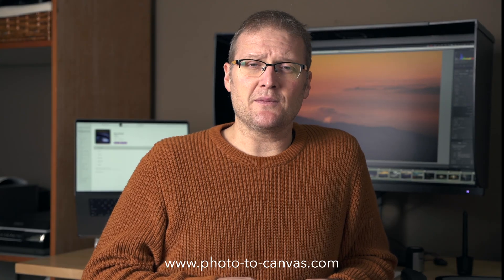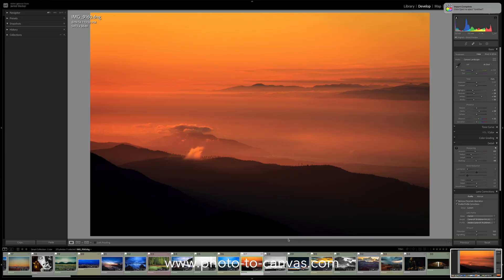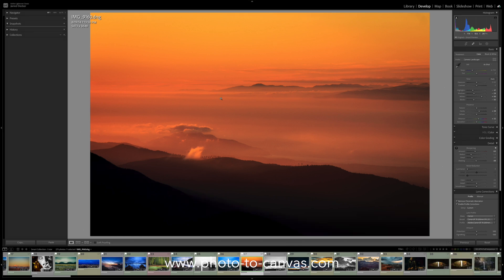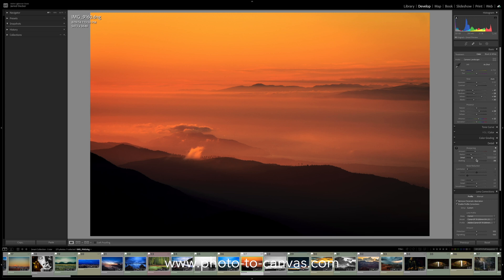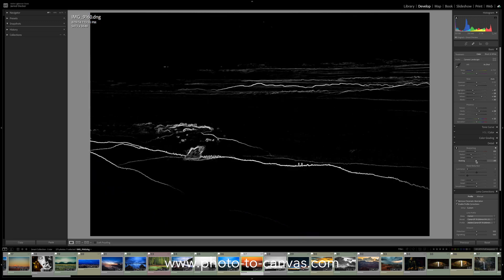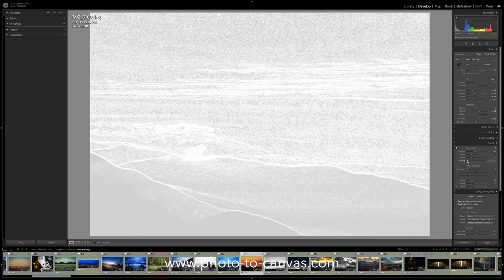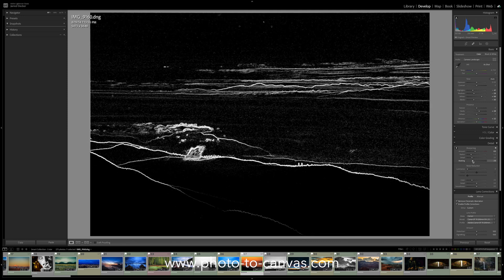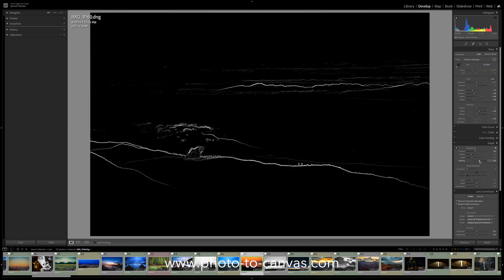Get Rid of Over Sharpened Issues in Adobe Lightroom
Its easy to over sharpen an image. This video is a quick tip showing how to use the masking slider within your sharpening controls to make sure you aren't adding sharpening artifacts where they aren't wanted.